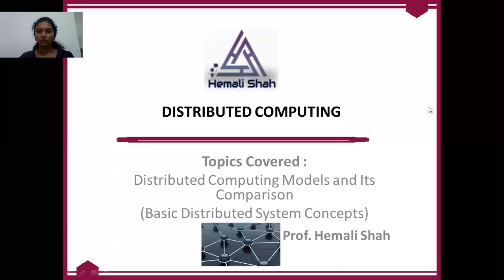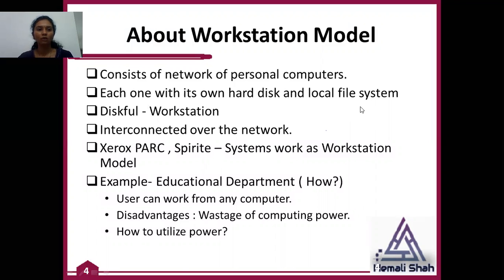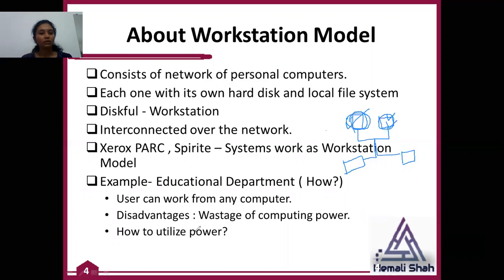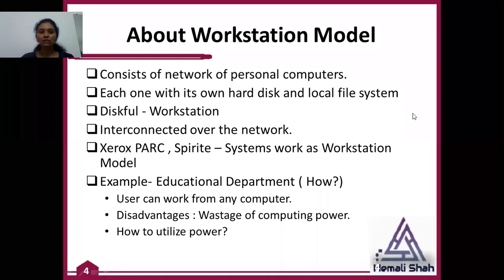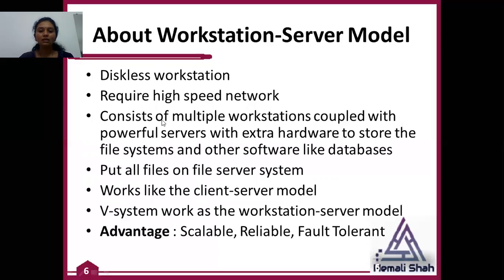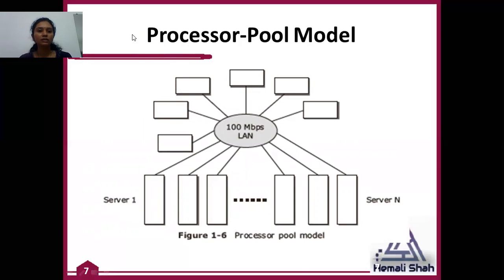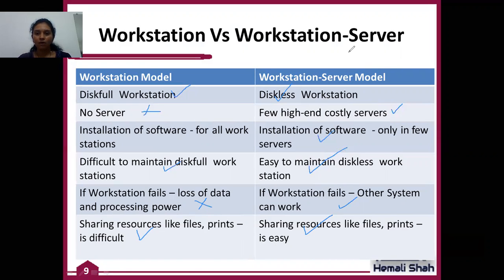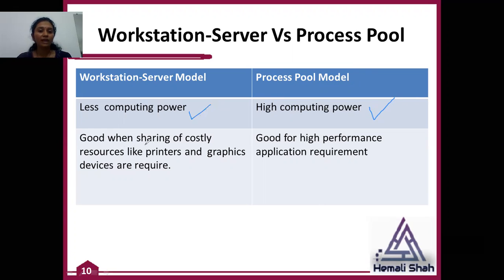DC Lec 3 Distributed Computing Models and Its Comparison